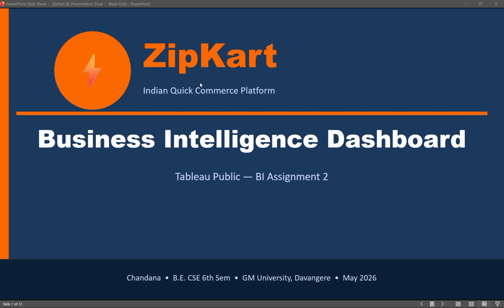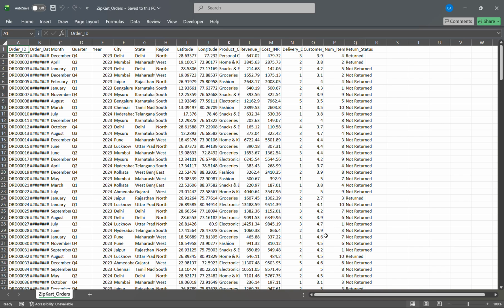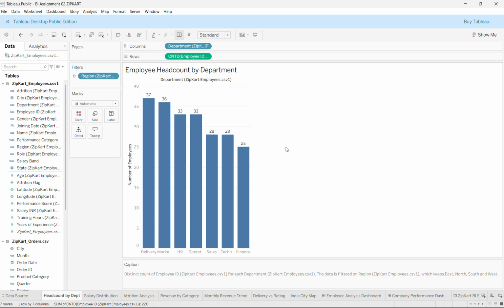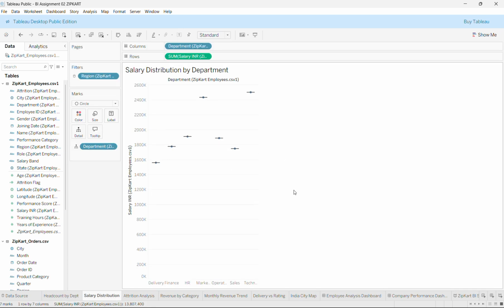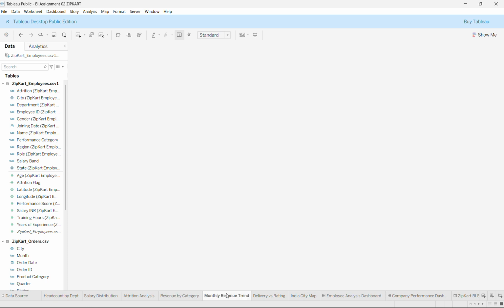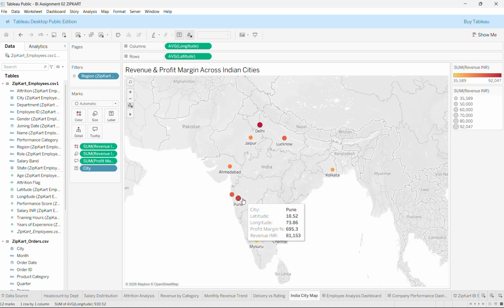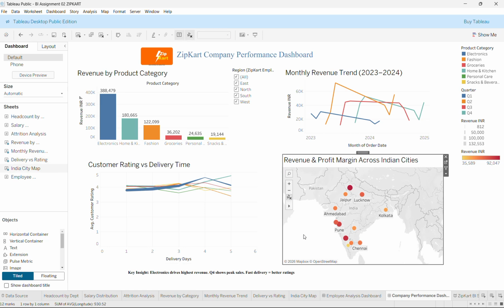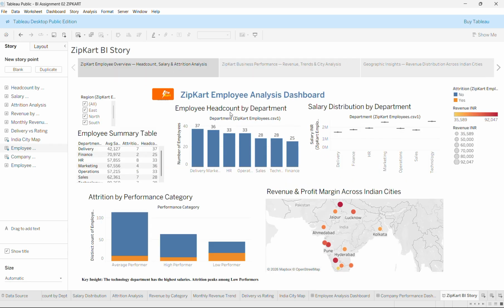ZipKart Business Intelligence Dashboard | Tableau Public | BI Assignment 2 | GM University 2026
🚀 ZipKart Business Intelligence Dashboard — Complete Tableau Project Walkthrough

In this video, I present my Business Intelligence Assignment 2 built using
Tableau Public for a fictional Indian quick-commerce company called ZipKart.

📌 WHAT'S COVERED IN THIS VIDEO:
✅ Self-constructed database (470 rows, 17 columns)
✅ Two datasets — Employees (220 rows) + Orders (250 rows)
✅ 5 Calculated Fields in Tableau
✅ 7 Worksheets — Bar Charts, Box Plot, Line Charts, Bubble Map
✅ Employee Analysis Dashboard
✅ Company Performance Dashboard
✅ India City Map with labels and color encoding
✅ Global Region Filter across all dashboards
✅ Employee Summary Table
✅ Tableau Story with 3 Story Points & Conclusions

🛠️ TOOLS & TECHNOLOGIES USED:
- Tableau Public (Desktop Edition)
- Python 3 — for dataset generation
- CSV — as database format

📊 KEY INSIGHTS FROM THE DASHBOARD:
- Electronics is the top revenue category (₹3.88 Lakh)
- Technology department has the highest average salary
- Low Performers have the highest attrition rate
- 2-day delivery achieves 4.2+ customer ratings
- Bengaluru & Mumbai are top revenue cities
- Q4 is the peak revenue season

🏫 ACADEMIC DETAILS:
University  : GM University, Davangere, Karnataka
Programme  : B.E. Computer Science & Engineering
Semester    : 6th Semester
Subject     : Business Intelligence
Assignment  : Assignment 2 — Tableau Dashboard